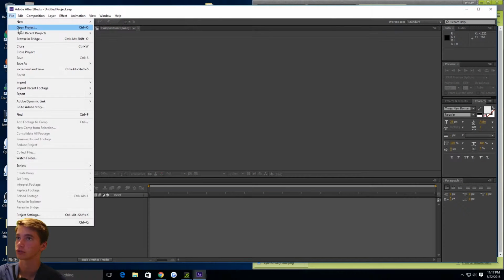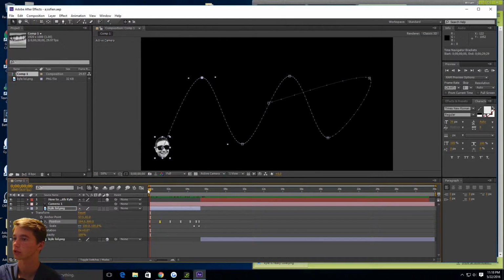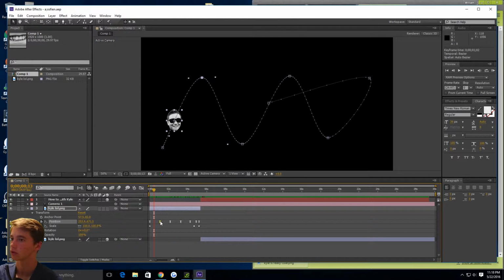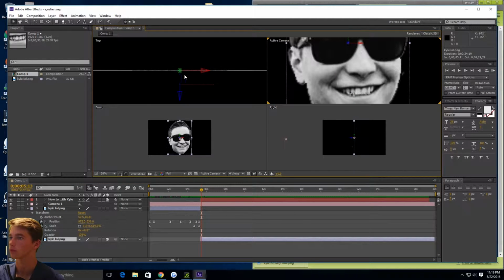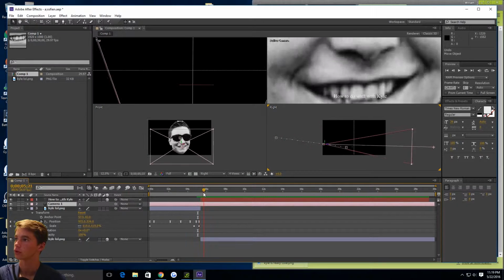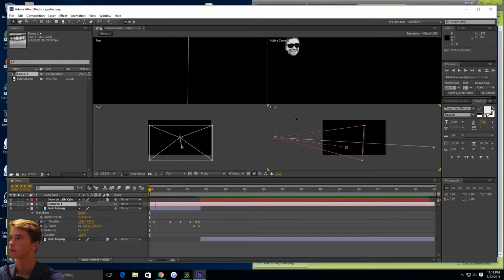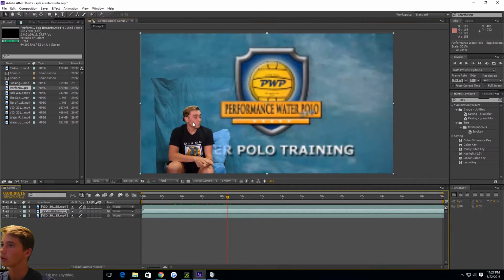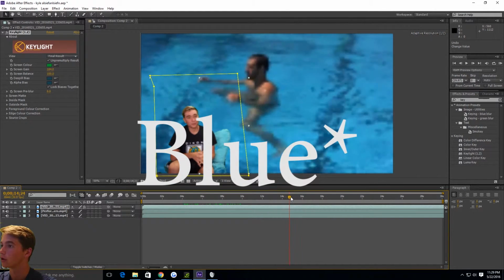How to Edit Kyle's Video